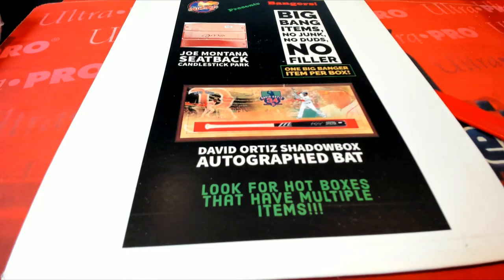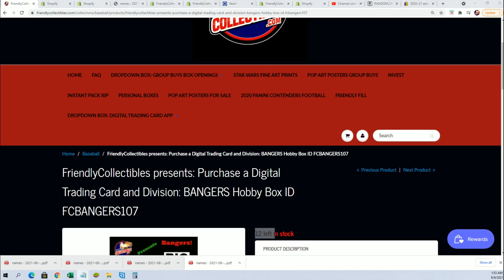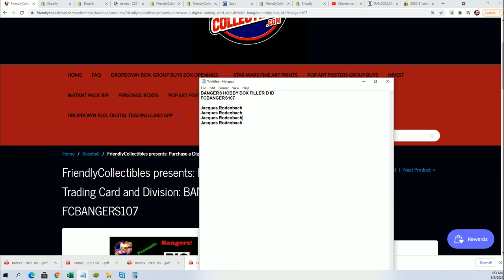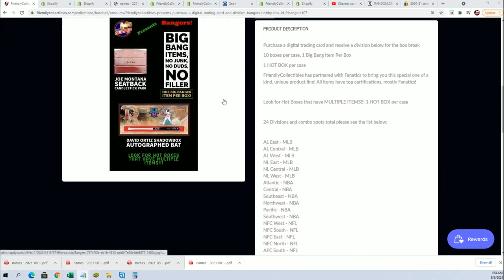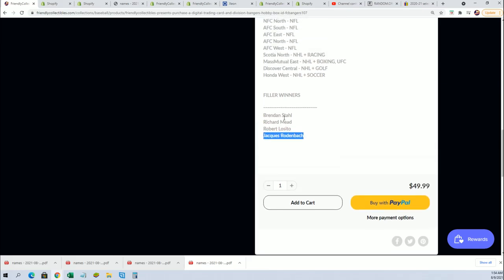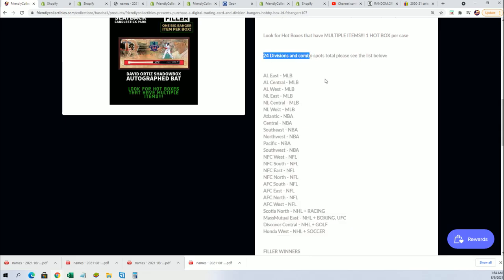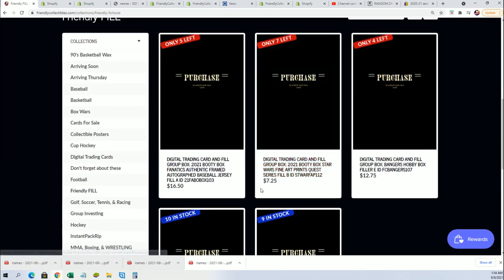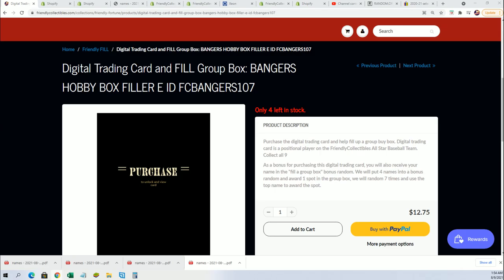BANGERS HOBBY BOX FILLER D ID FCBANGERS107